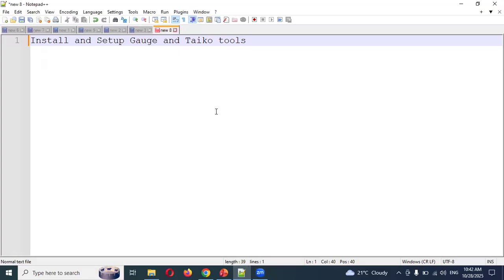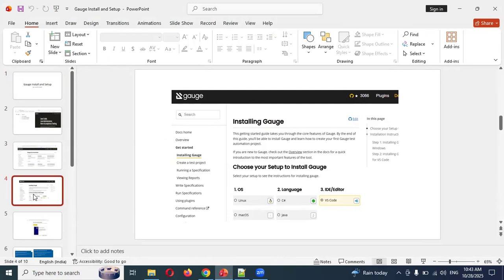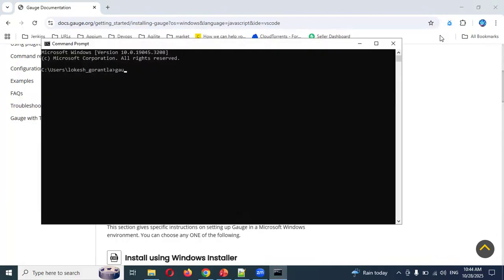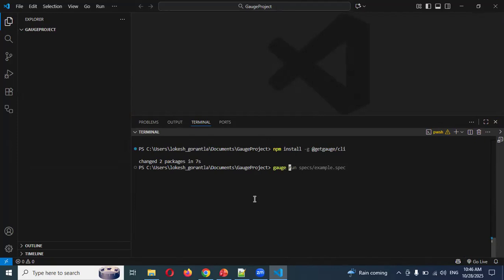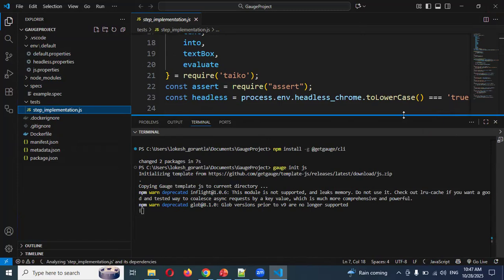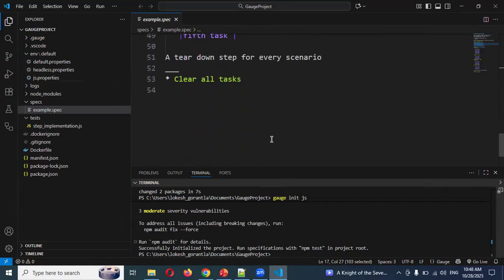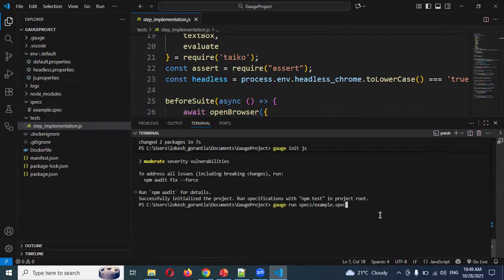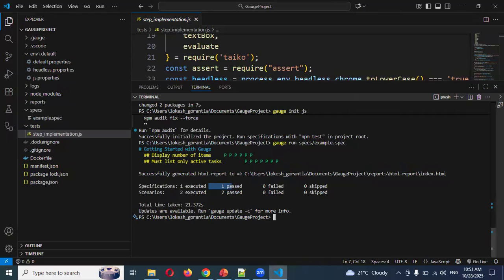Part 2: Install & Setup Gauge | Taiko UI Automation Testing